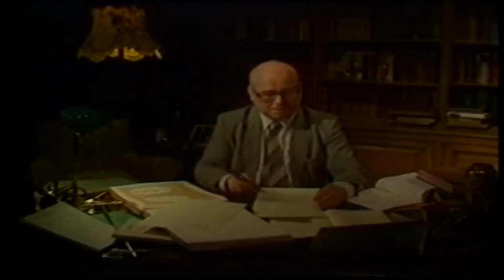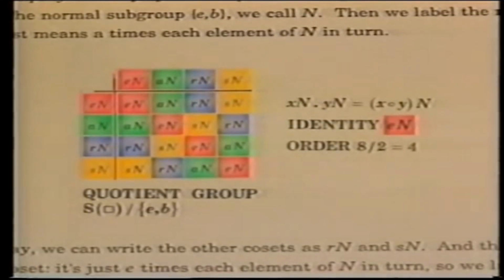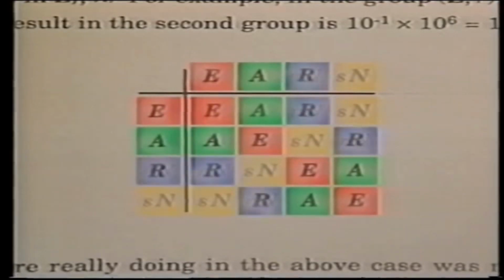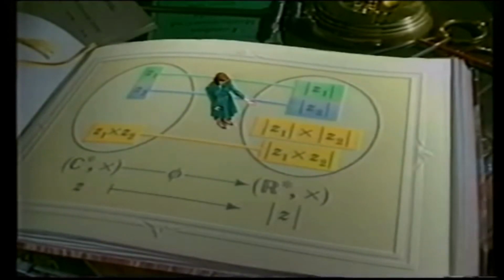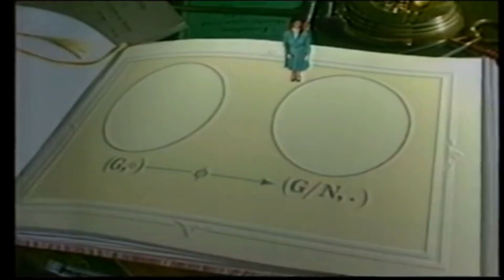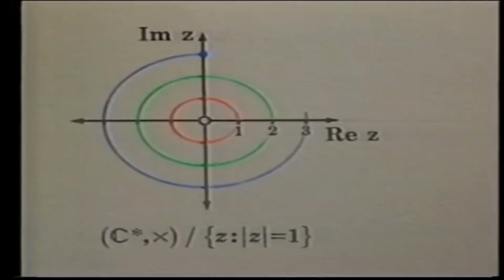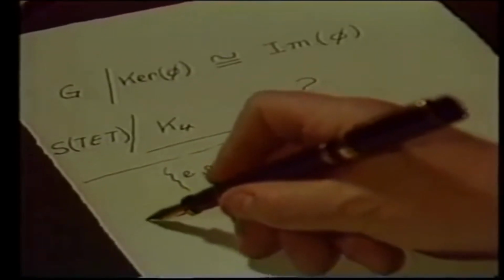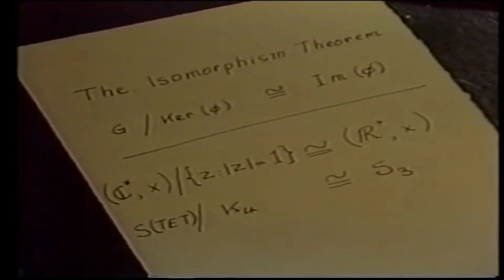OU BBC M203 Group Theory TV4D Clumping In Groups